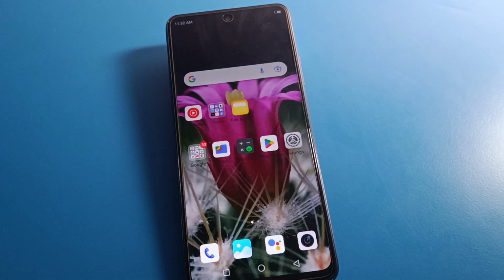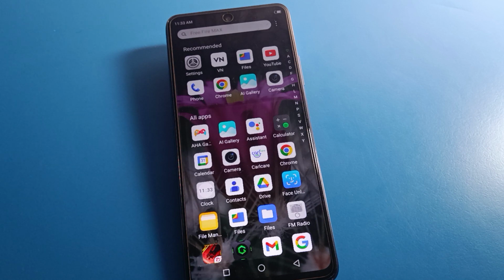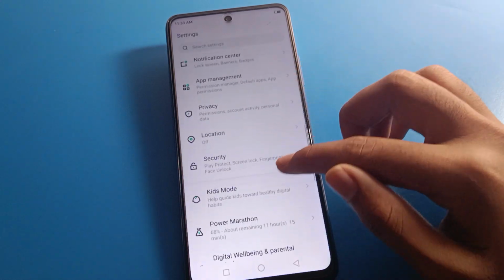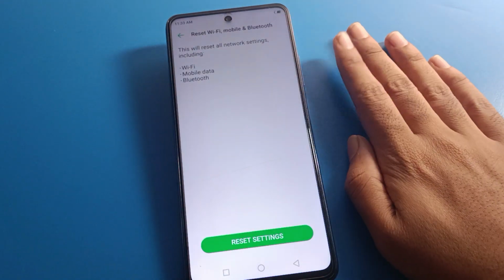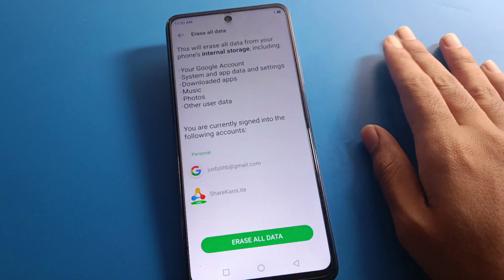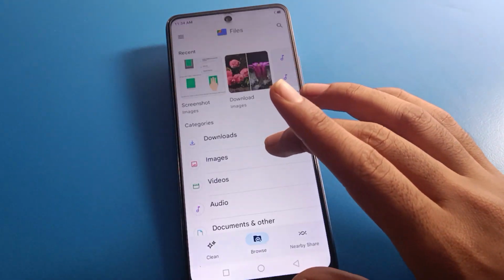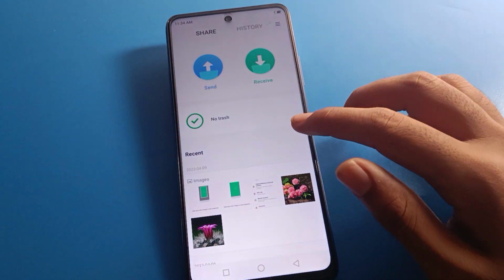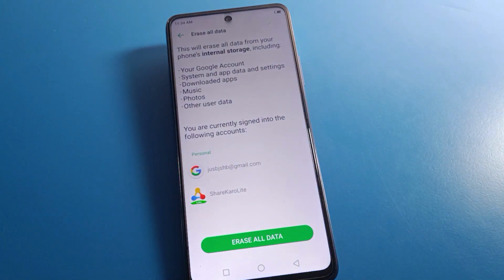Factory reset infinix hot 20 play, how to erase all data infinix phone